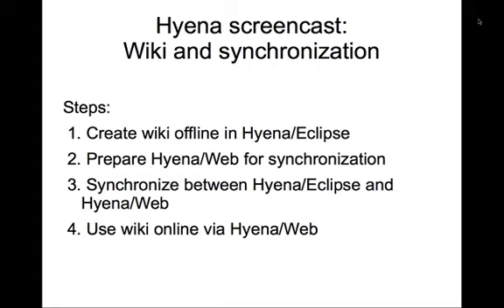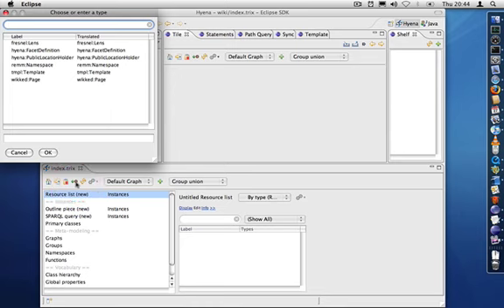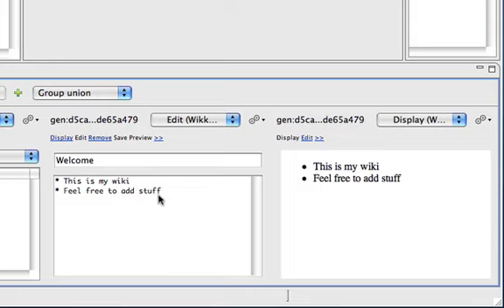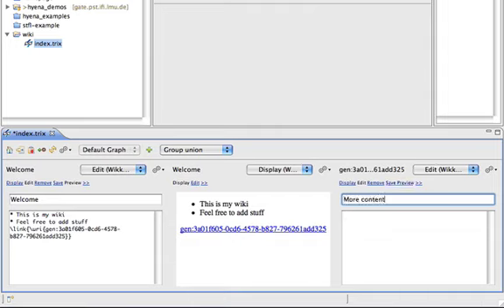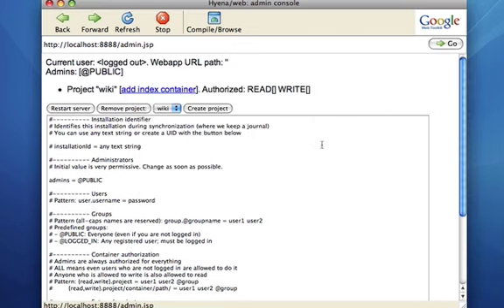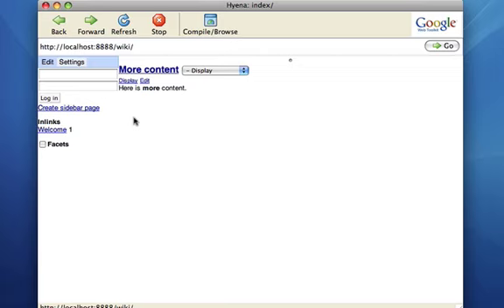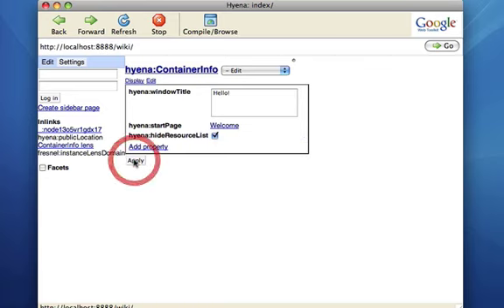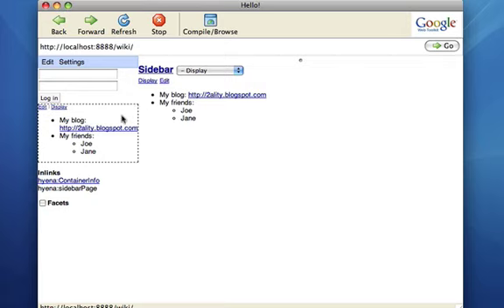Hyena: Wiki and Synchronization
Create a wiki for offline and online use.